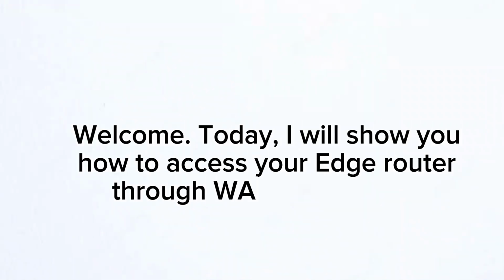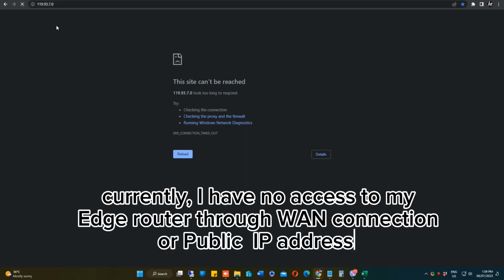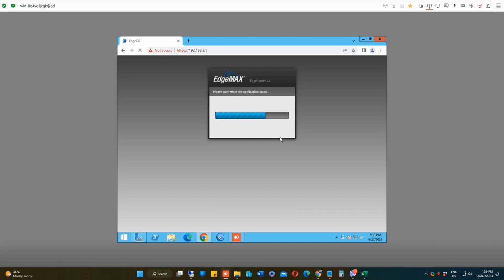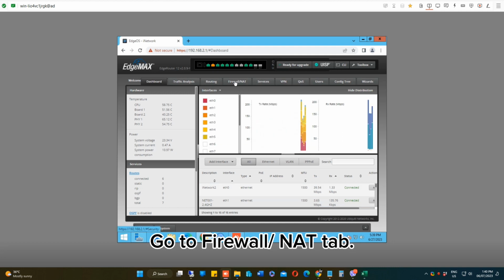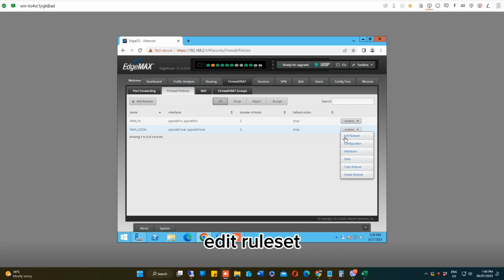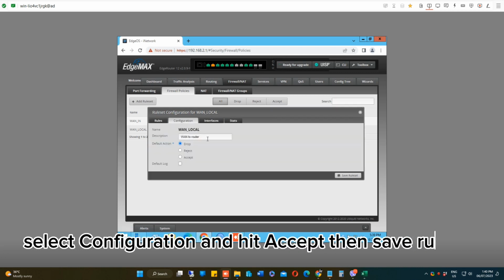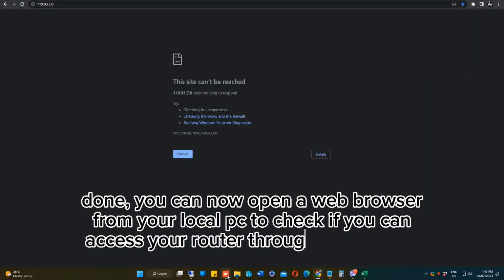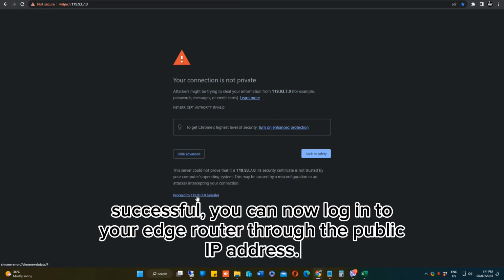How To Access Your Edgerouter From Anywhere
Hello, in this video, I will show you how to access your Edgerouter through wan or public IP address.